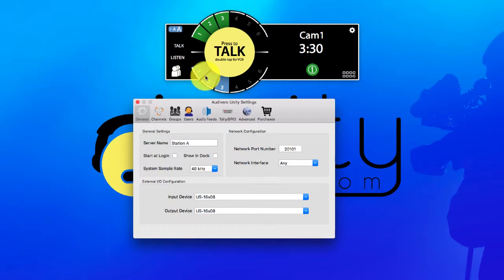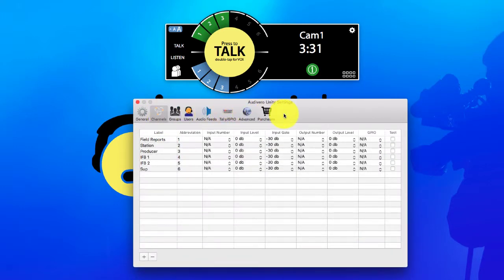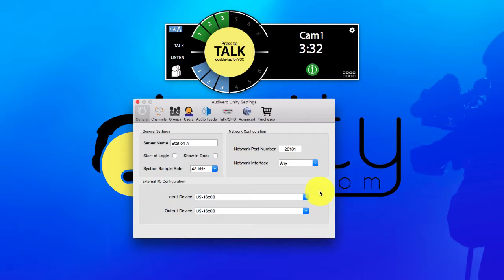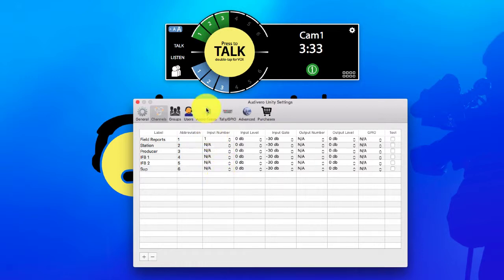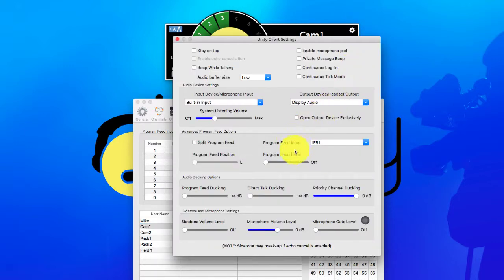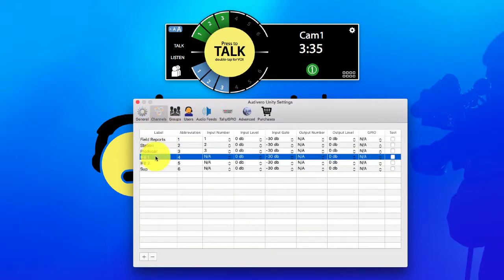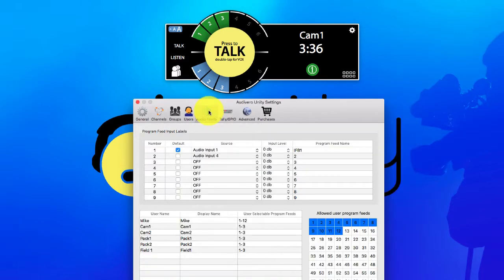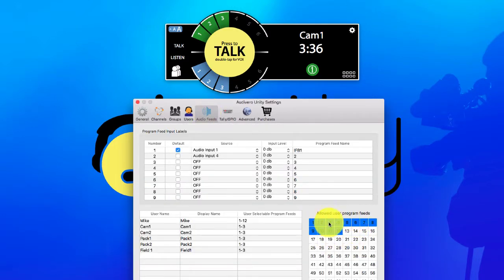Unity Intercom IFB and Program Audio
A brief video talking about the different ways Unity Intercom Server can use audio feeds.